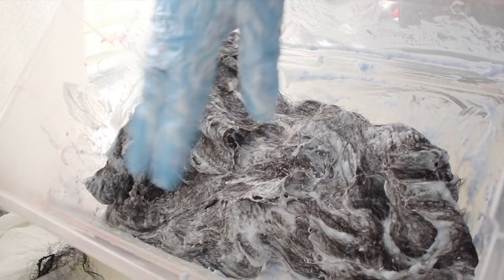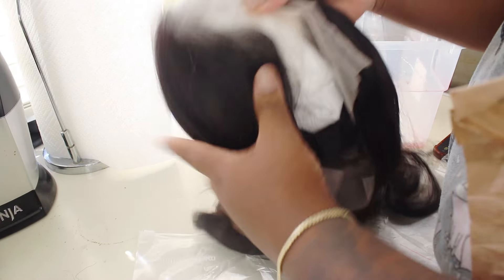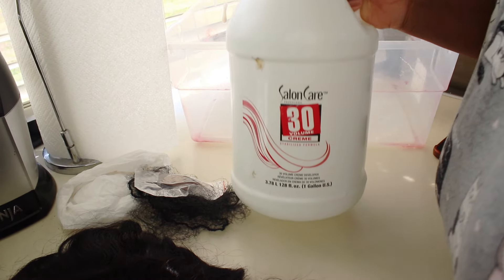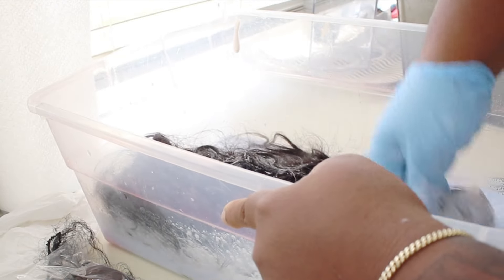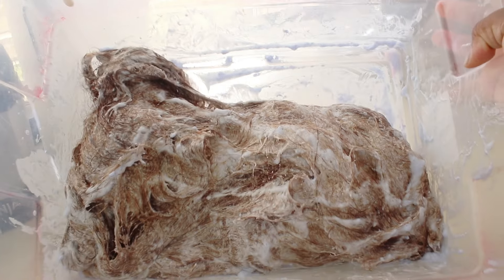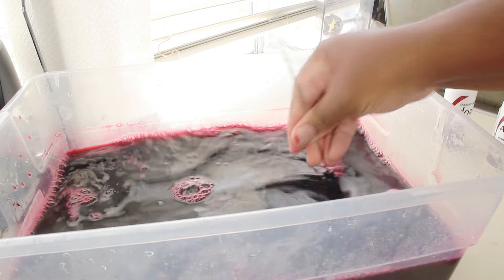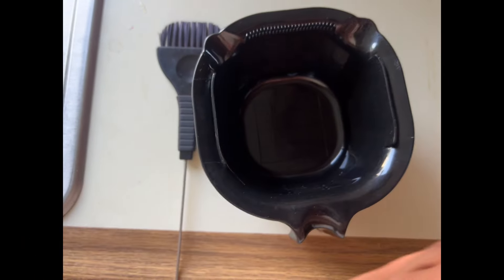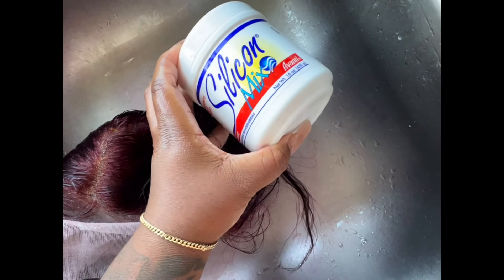👀OKAYYYY AMAZON! I BLEACHED A $90 AMAZON 30 INCH WIG RED || HOW TO REMOVE STAINS OFF LACE || XECTVVE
OK SO I BOUGHT A 30 INCH AMAZON WIG AND BLEACHED IT! WELL A BLEACH BATH LOL AND IT TURNED OUT GREAT! I ALSO SHOW YOU HOW TO REMOVE COLOR OFF YOUR STAINED LACE. THIS PRODUCTS WORKS FOR BOTH SEMI AND PERMANENT HAIR COLOR. BUT THE BEST PART IS THIS WIG IS $90👀👀

🔥Link to PRODUCTS  in Video🔥

💕30' WIG
🖍Quick blue bleach + 3- vol Dev
🖍adore hair color - burgundy envy
🖍adore hair color - raging red
silicon mix conditioner
-Shampoo + Conditioner
-Silicon Mix
-Fanelo No Yellow Purple Shampoo
-Blow Dryer
-Blow Dryer Cap
-Hot Stove
-Hot Comb
-Mini Flat Iron
-Ion Flatiron
-Spritz
-Wax Stick
-Edge Brush
-Bio Silk

(If i forgot anything mention it in the comments and i will add it )